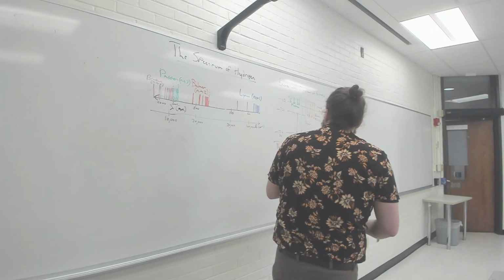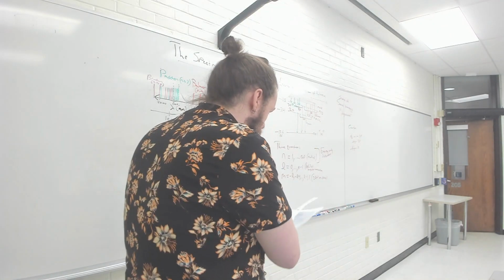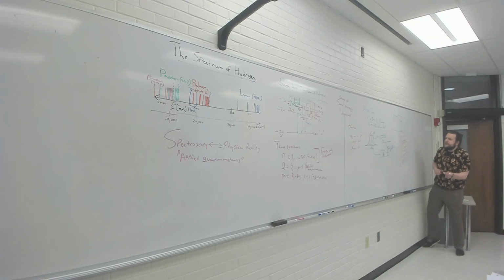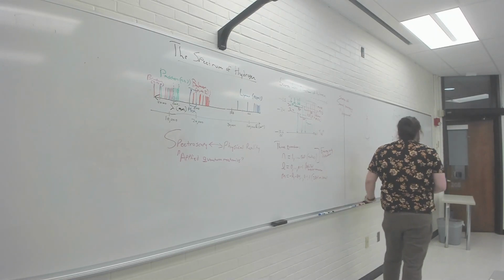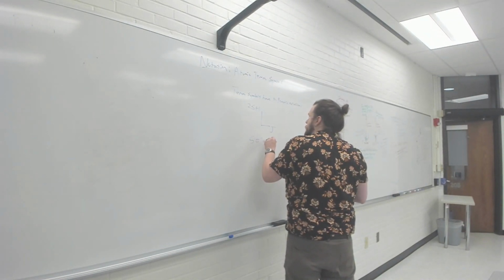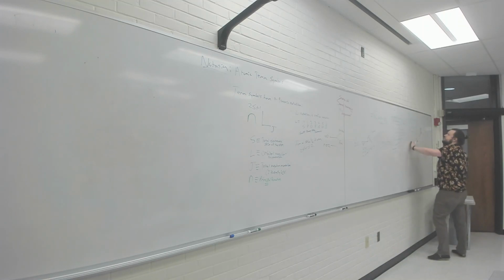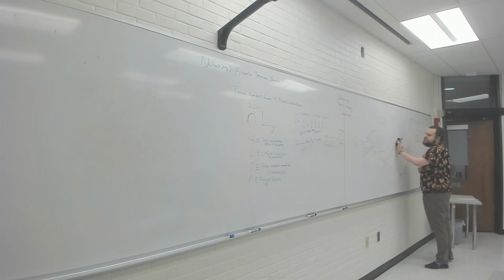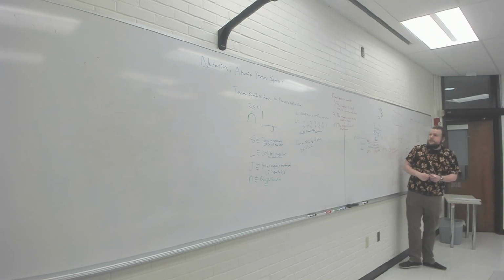Lecture 13 - Spin-Orbit Coupling of Hydrogen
CHEM 3332-02 (Spring 2023) - Spin-Orbit Coupling